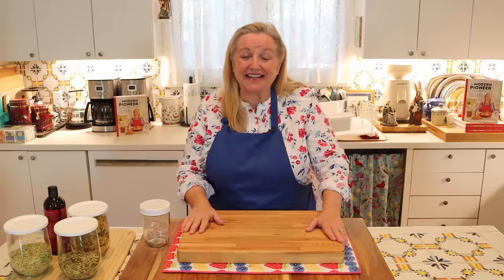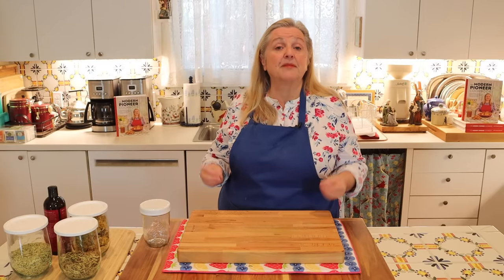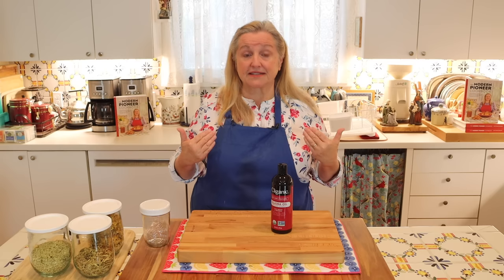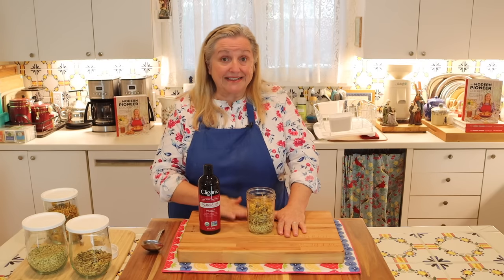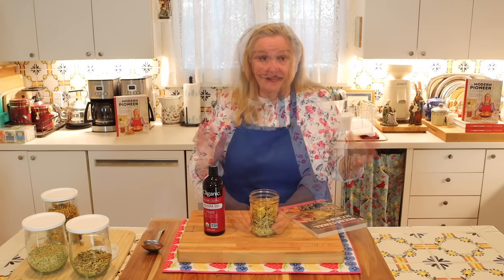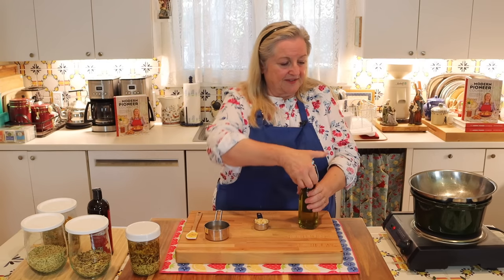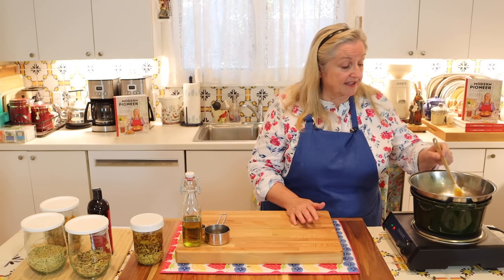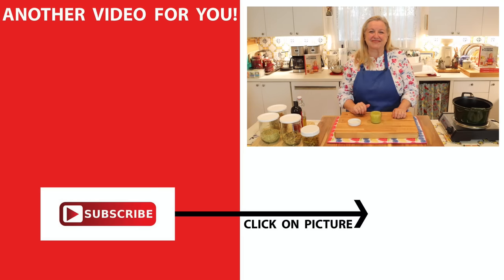How to Make a Natural Acne Treatment and Homemade Pimple Cream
Learn How to Make a Natural Acne Treatment and Homemade Pimple Cream with this easy two-step process.

➡️TIMESTAMPS:
0:00 Introduction
2:53 2-Step process to make a Natural Acne Treatment
3:36 Ingredients for making Herbal Infused Oil
7:30 Ingredients for making Herbal Acne Salve
7:55 Optional additional ingredient 1
9:53 Optional substitute ingredient 2
12:50 Folk Medicine Method for making a Natural Acne Treatment
14:34 How to make an Herbal Infused Oil
26:20 How to decant an Herbal Infused Oil
29:56 How to store an Herbal Infused Oil
33:24 How to make an Herbal Acne Salve
37:28 How to store an Herbal Acne Salve
45:04 How to use an Herbal Acne Salve
47:04 What is a Patch Test

➡️FREE HEALING PANTRY INVENTORY LIST (No Email Required)

➡️Get Your Copy of My New Bestselling Book: THE MODERN PIONEER COOKBOOK

✳️SUPPLIES TO MAKE A NATURAL ACNE TREATMENT:
Cuisinart Countertop Burner
Double boiler
Glass bowls
Pint-sized glass jars
Jar lids
Amber-colored glass bottles
Amber-colored glass jars
Jojoba Oil
Helichrysum Oil

✳️RECOMMENDED READING:
Rosemary Gladstar's Medicinal Herbs for Beginners